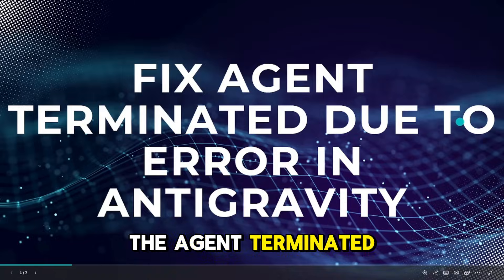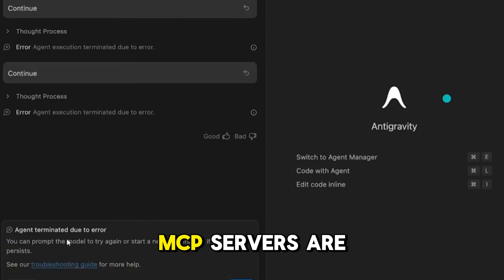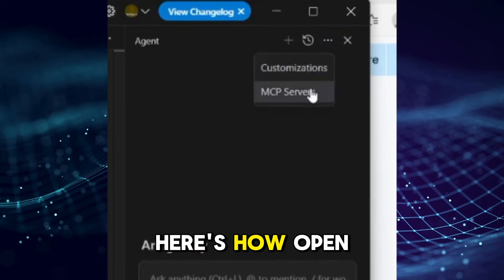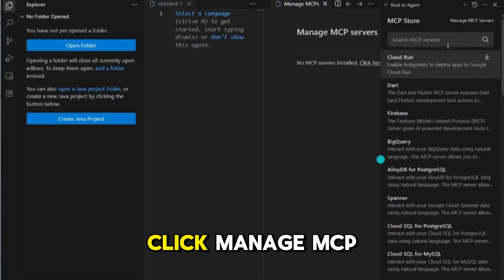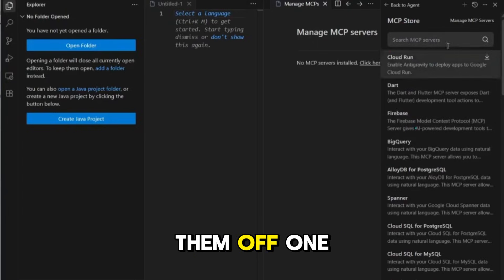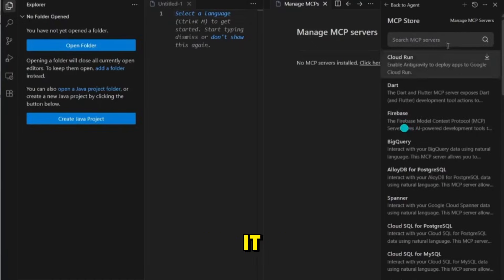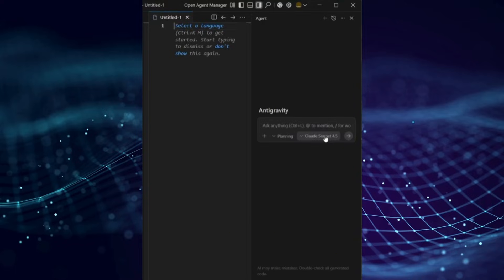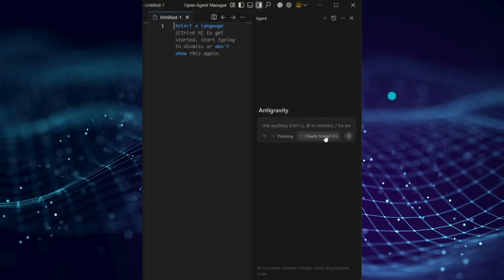How To Fix Agent Terminated Due to Error In Antigravity 2025 - Step By Step Guide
Facing the "Agent Terminated Due to Error In Antigravity" issue in 2025? In this step-by-step guide, we’ll walk you through the troubleshooting process to fix this frustrating error. From checking system requirements and updating drivers to clearing cache and adjusting settings, we cover everything you need to resolve the issue and get back to your game or application smoothly. Don’t let this error stop you—follow our guide and fix it in no time!